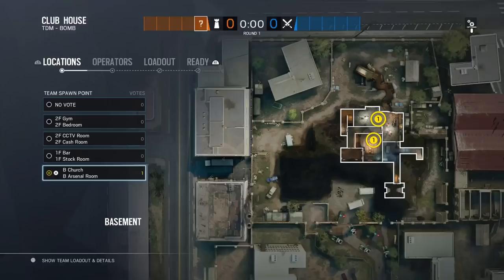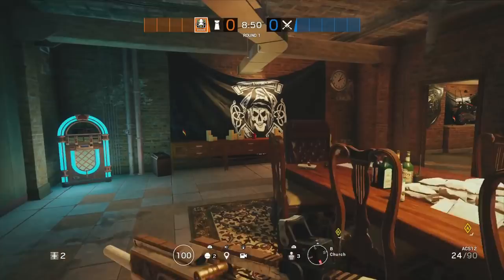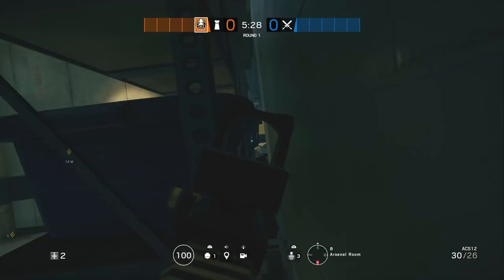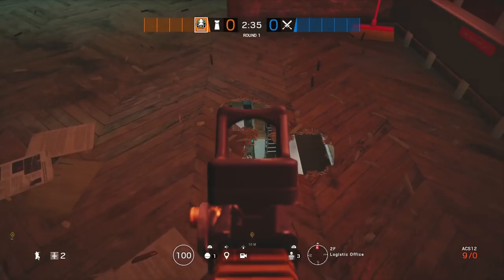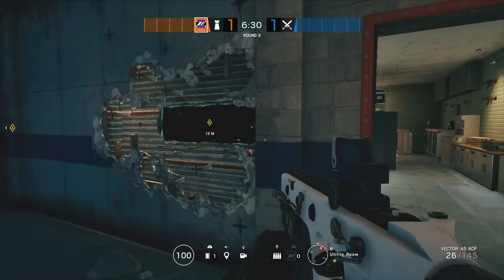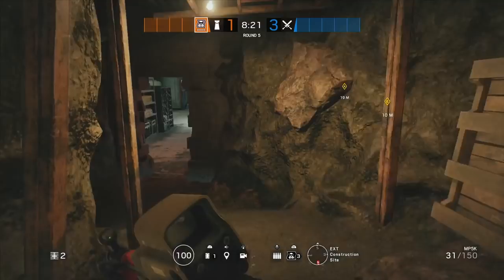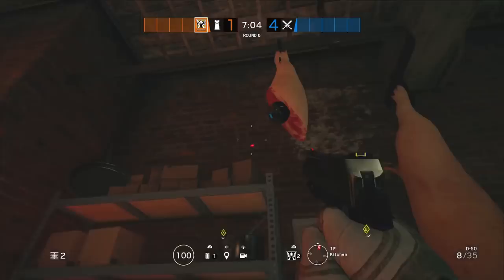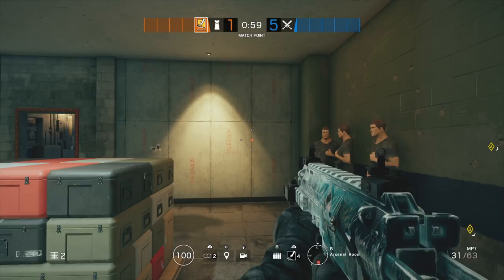In Depth | Defense Guide for Arsenal & Church on Club House (Bomb) | Rainbow Six Siege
Operation Para Bellum. Detailed guide covering every aspect in defending the most popular site on Club House.